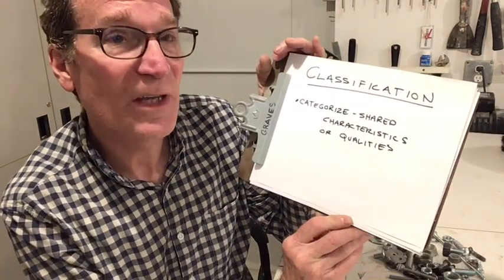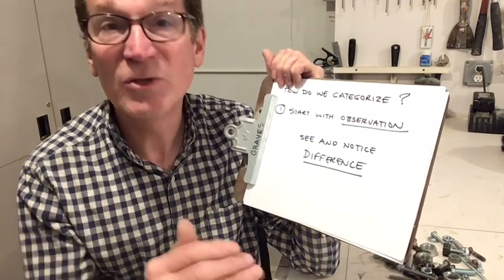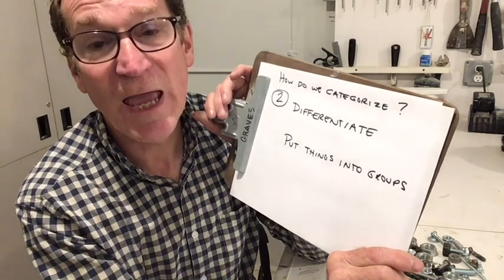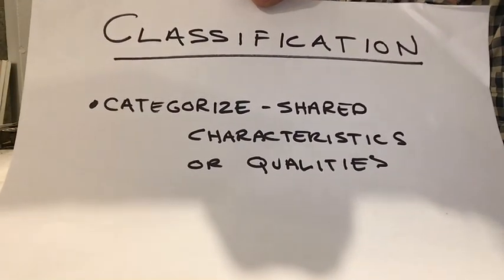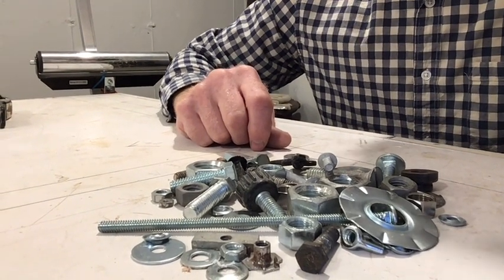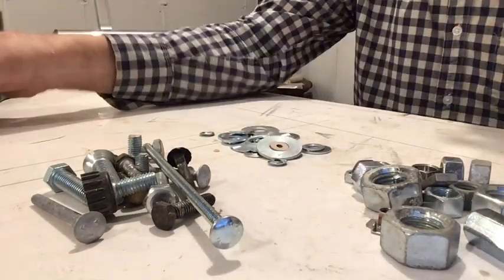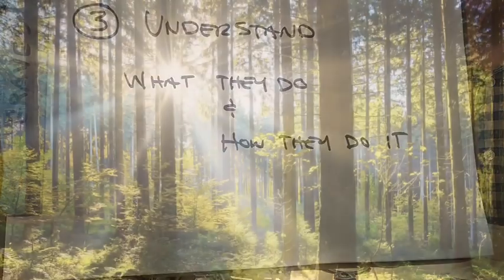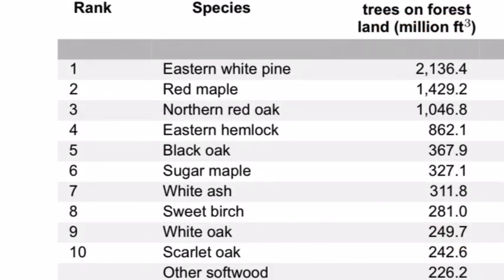Manufacturing Video #6 May 4 - 8